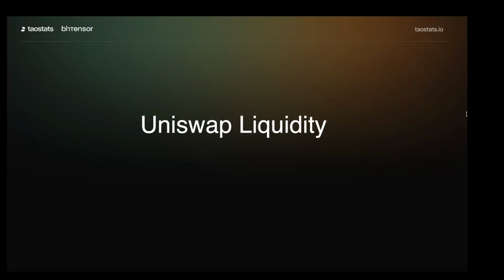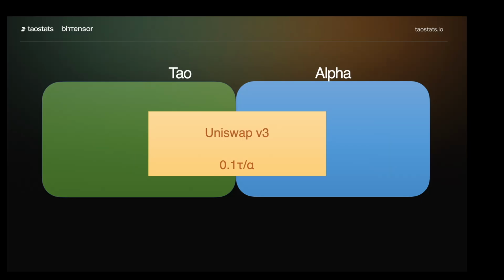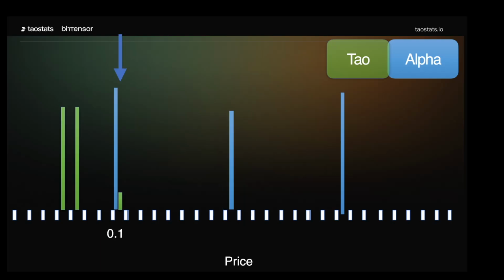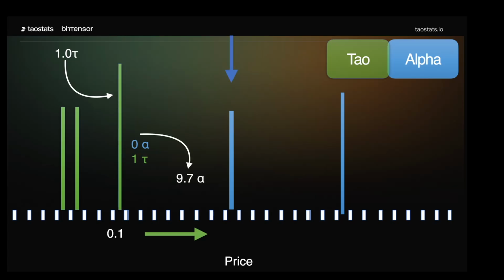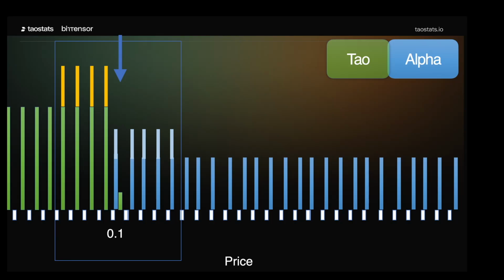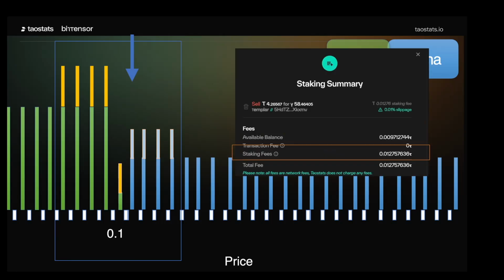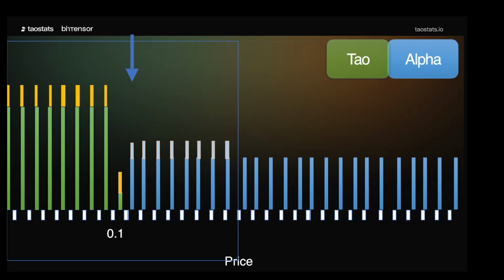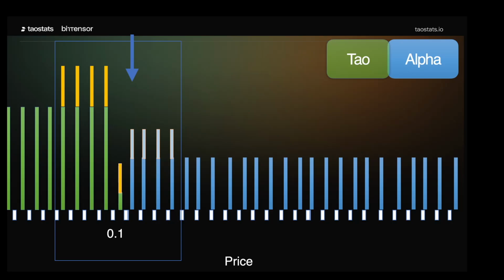Bittensor: Uniswap V3 fundamentals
What is Uniswap V3?  What does it allow me to do on Bittensor?

In this video, we describe what uniswap V3 liquidity pools are, and what happens if you add a liquidity position in a subnet pool

Taostats is the source of truth on the Bittensor network